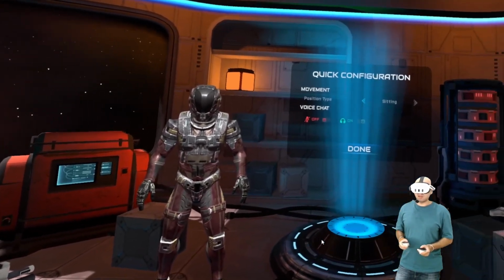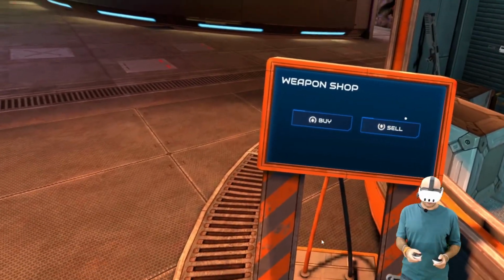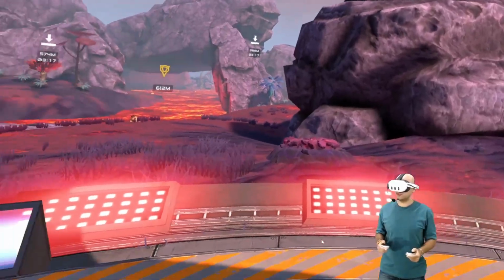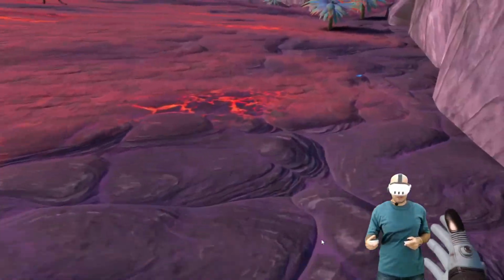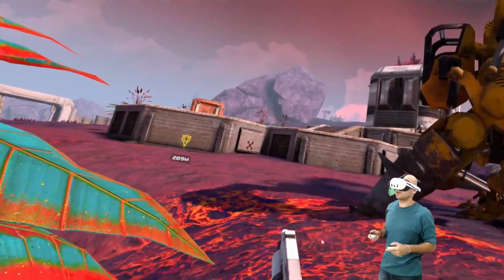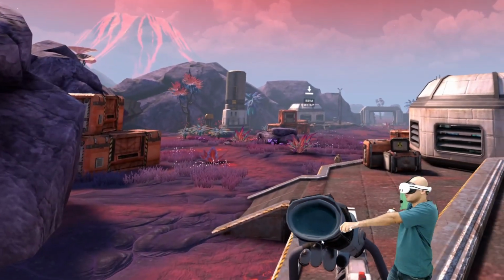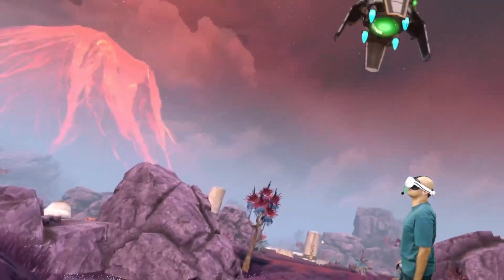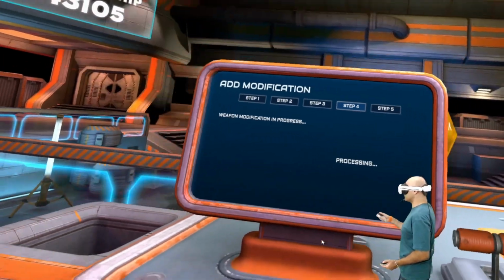Astro Hunters VR: No Man's Sky Vibes on Quest 3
This is my first impressions after playing 10 hours of the new space game Astro hunters VR, Become one of the Hunters in Astro Hunters VR - PvPvE Extraction Shooter set in space. Explore diverse planets, fight with different enemies, craft, gather resources, and upgrade your weapons. But remember there are also other hunters on the planet. Will you ally, fight, or betray - it's up to you

If you want more Space VR game play videos, reviews, news & first impressions then make sure to leave a like & to hit subscribe to support my small channel, I release a new video every week & I stream VR Space games & experiences every Thursday & the I host the No Mans Wonders talk show in VR every Saturday.

Weekly stream Schedule

Saturday : 1 PM EST/ 7 PM Europe